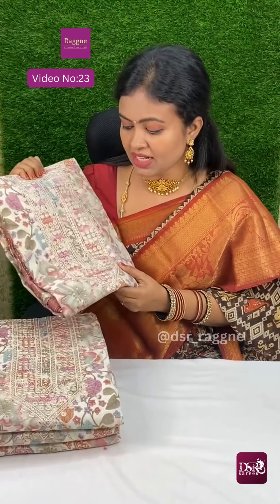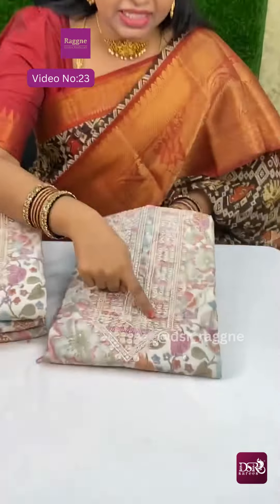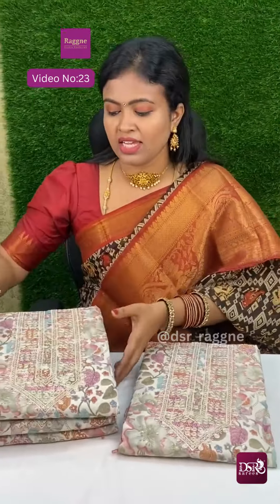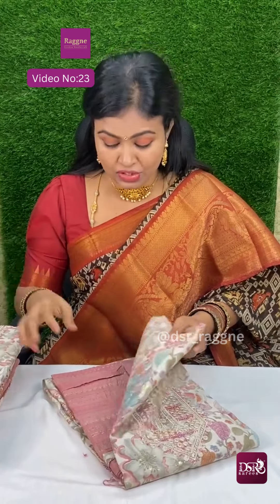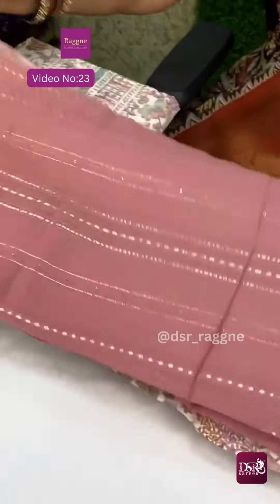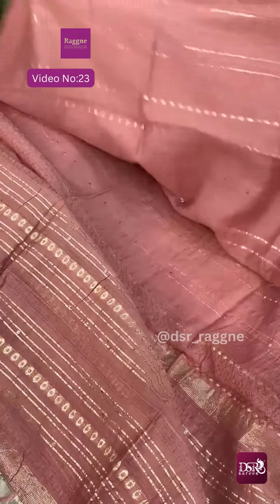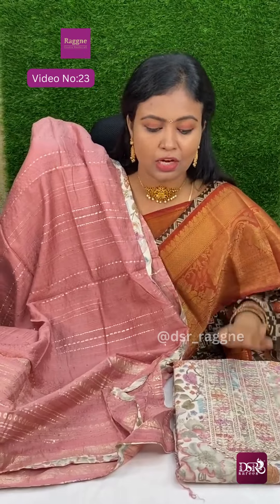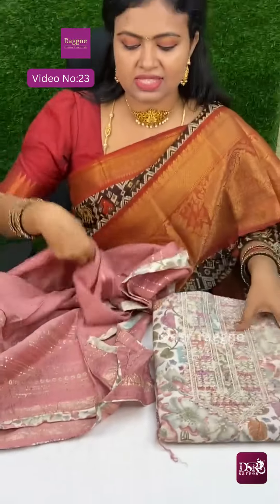Video-23 Bookings: 9443143352 - 9321457549 Premium quality Festival salwar suits price @ 1100+$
Top:2.5 mtrs
Bottom:2mtrs
Dupatta:2.5mtrs